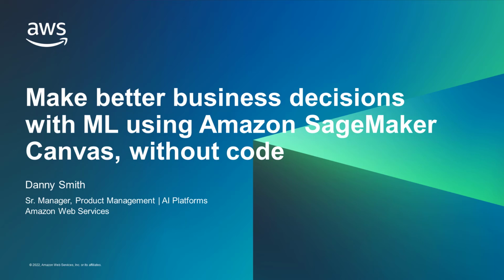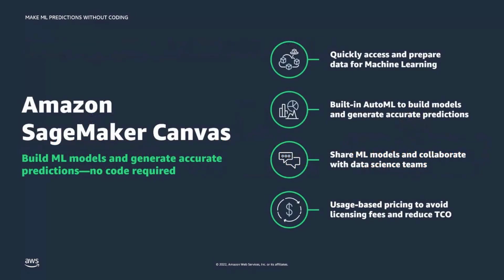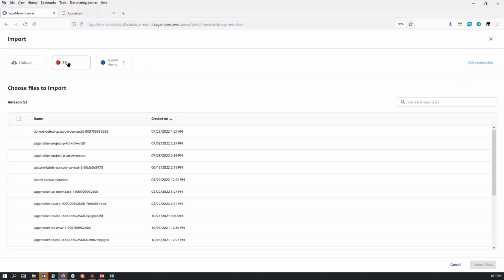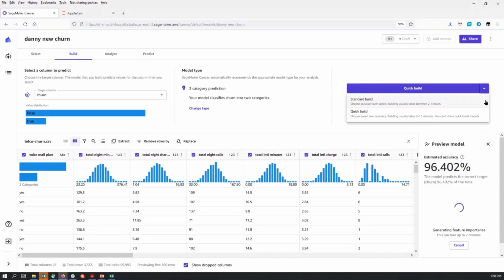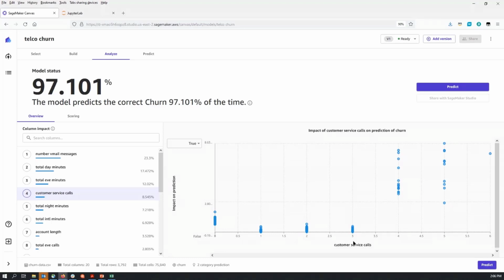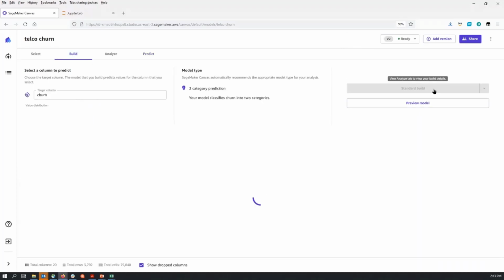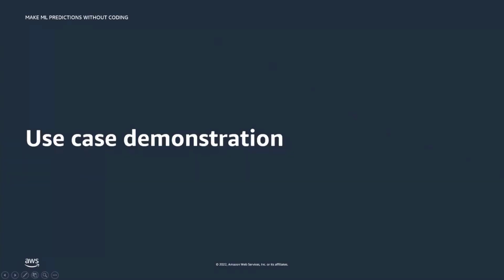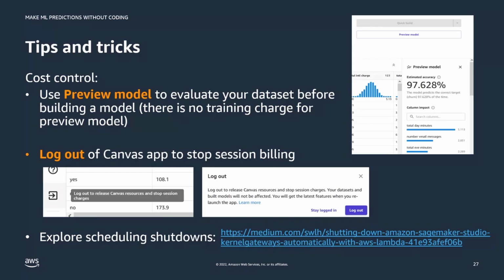Make better business decisions with ML using Amazon SageMaker Canvas, without code - AWS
Are you looking to make better business decisions using machine learning (ML) without writing code or requiring ML experience? Amazon SageMaker Canvas enables business analysts to achieve effective business outcomes with a visual point-and-click interface allowing them to understand their data better and generate accurate ML predictions without writing a single line of code. Join us for an AWS Online Tech Talk to learn how you can use Amazon SageMaker Canvas to quickly and easily build ML models, analyze models, and generate accurate predictions with just a few clicks.

Learning Objectives:
* Objective 1: Learn how you can use SageMaker Canvas to make better business decisions using ML, without writing code.
* Objective 2: Learn how you can use SageMaker Canvas to address your business problems, such as sales forecasting.
* Objective 3: Find out how you can share models and datasets with data scientists so they can validate and further refine ML models.